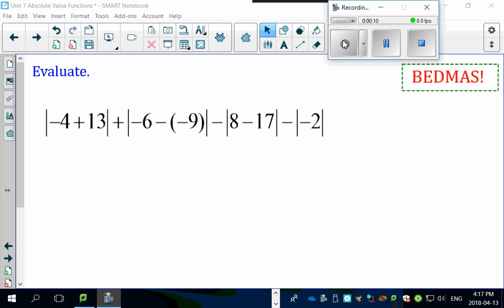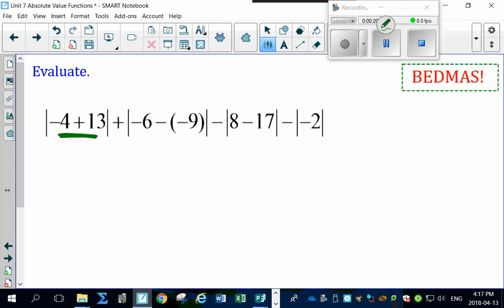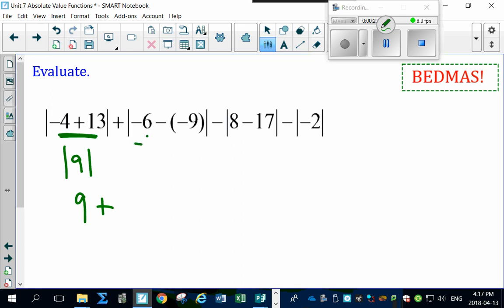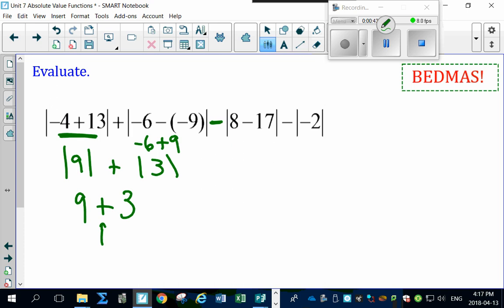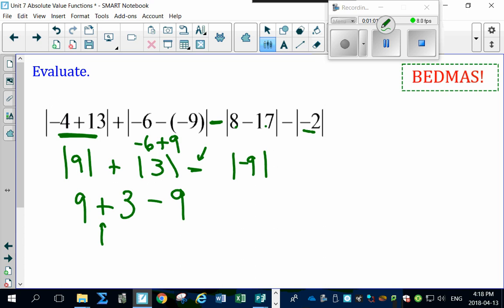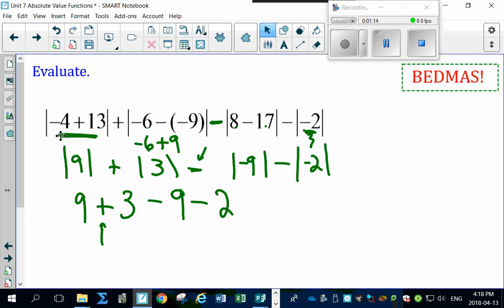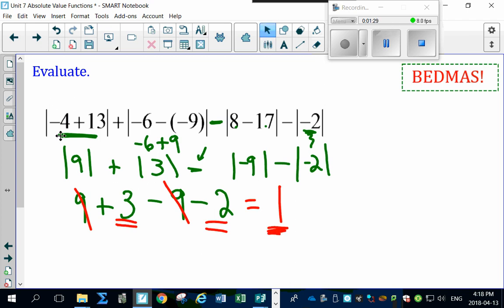Unit 7 1 3 Absolute Value and BEDMAS Part 2